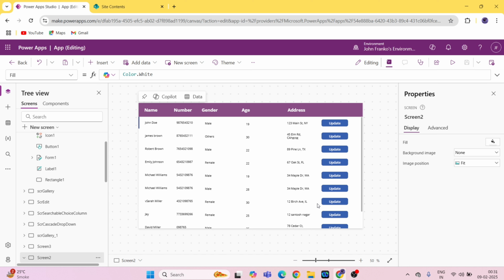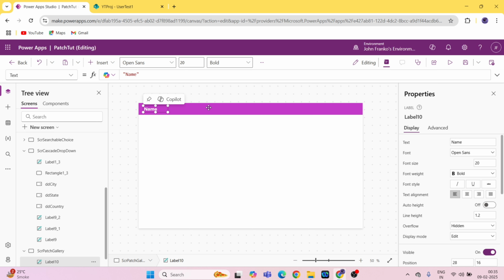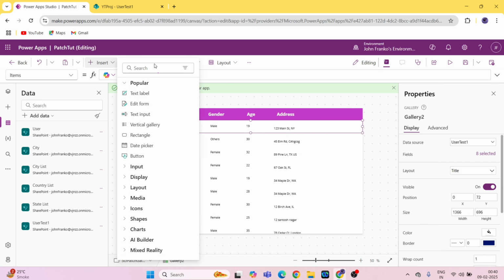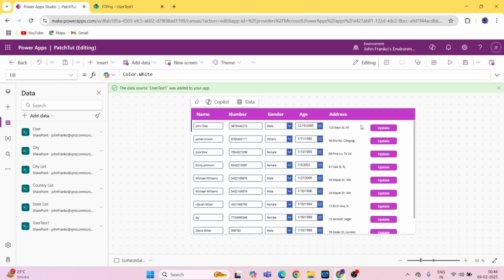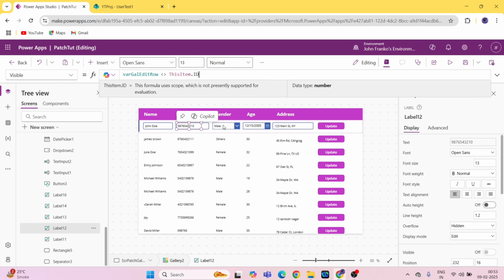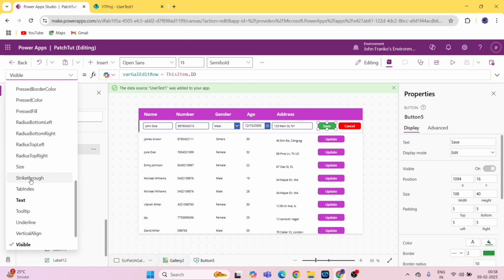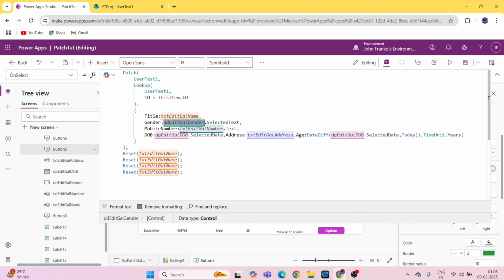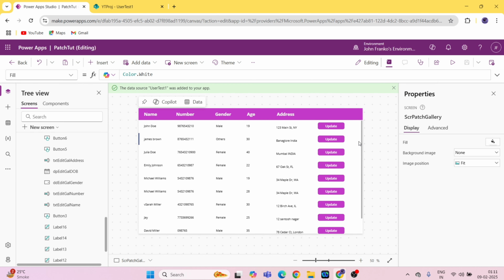Power Apps: Update Data Directly in Gallery Using Patch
Power Apps: Update Data Directly in Gallery Using Patch | Inline Editing Tutorial

In this Power Apps tutorial, you’ll learn how to update data directly inside a Power Apps Gallery using the Patch function — without using a separate form. Instead of navigating to another screen, users can edit and modify records within the gallery itself, improving efficiency and user experience.

If you're working with SharePoint Lists or Dataverse in Power Apps, inline editing with Patch is a powerful technique to streamline workflows and reduce unnecessary clicks.

✔ How to use Patch to update records in a Power Apps Gallery
✔ Implementing inline editing inside a Gallery
✔ Updating SharePoint List or Dataverse records without a form
✔ Improving Power Apps UI and performance
✔ Best practices for efficient gallery updates

By the end of this tutorial, you’ll be able to build interactive Power Apps solutions where users can edit and update records directly within the gallery view.

Perfect for beginners and intermediate Power Apps developers looking to optimize real-world applications.

LinkedIn (For Contact)